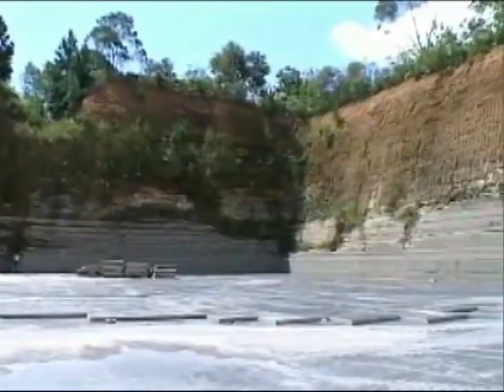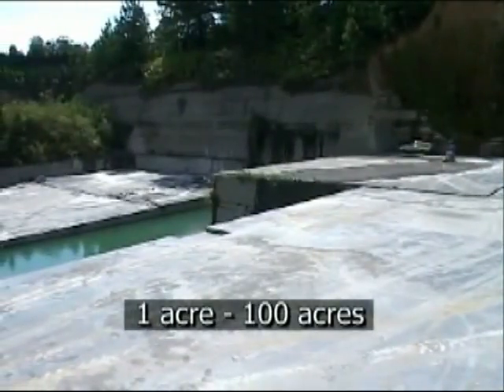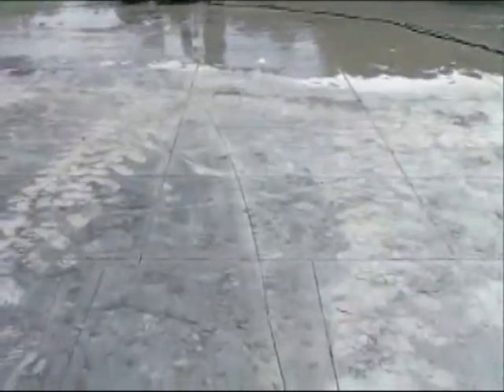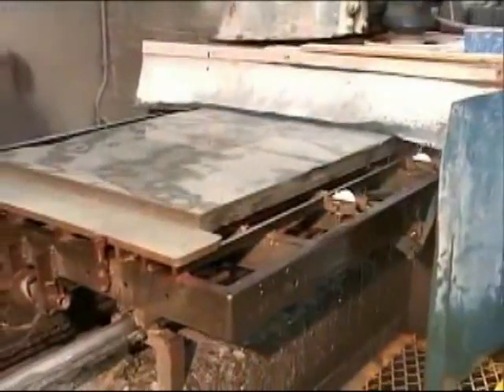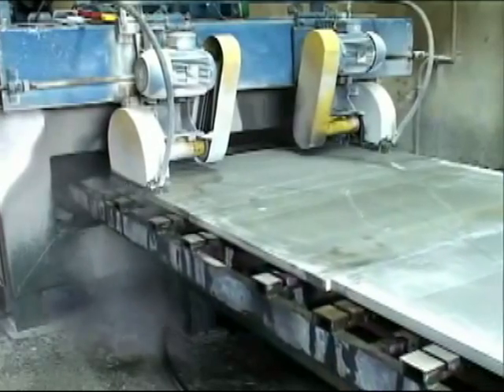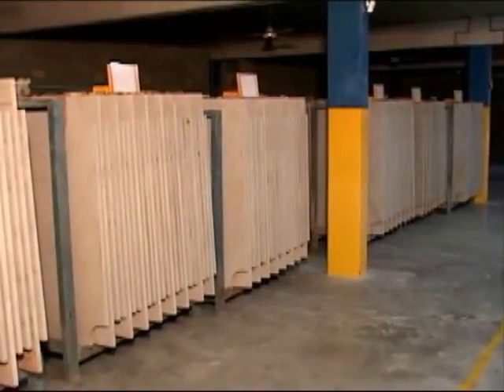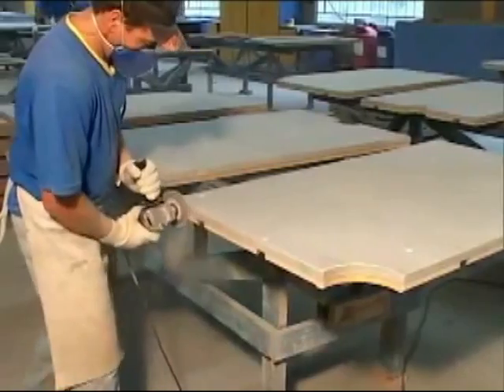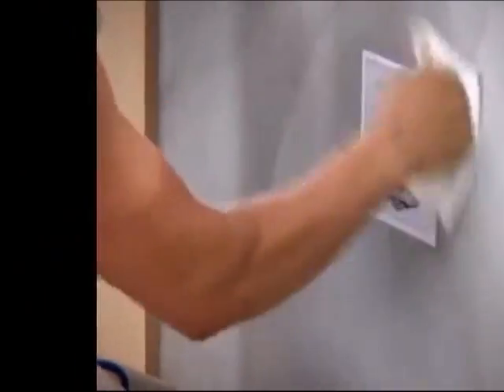Výroba břidlice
Jak probíhá výroba břidlicových desek na kulečníkové stoly.